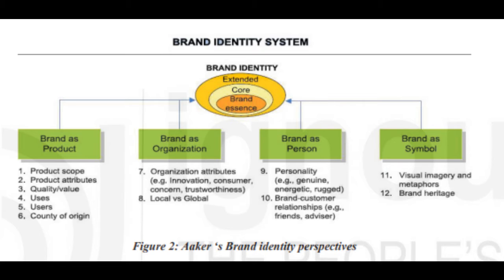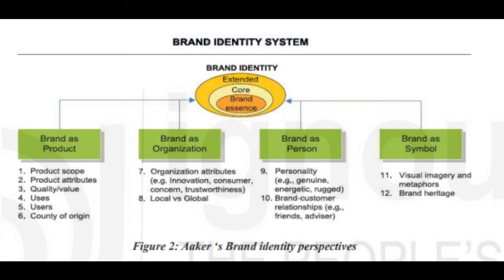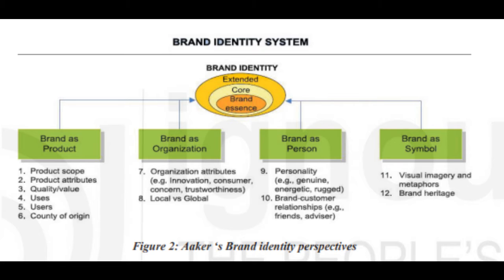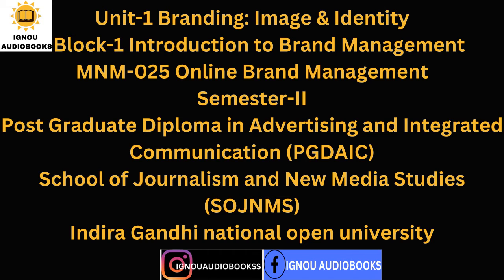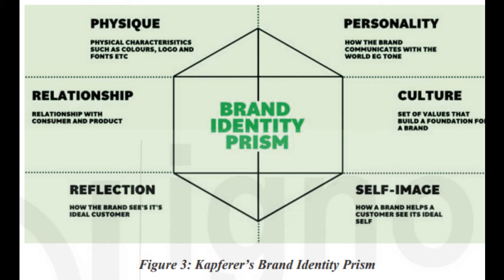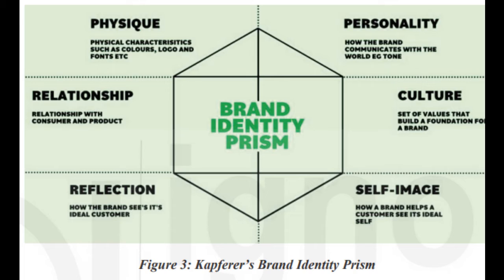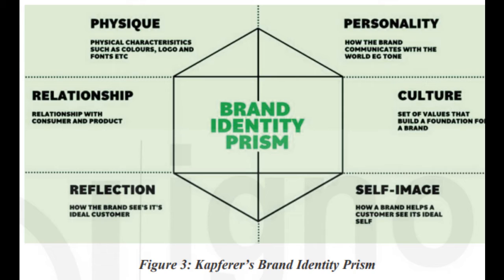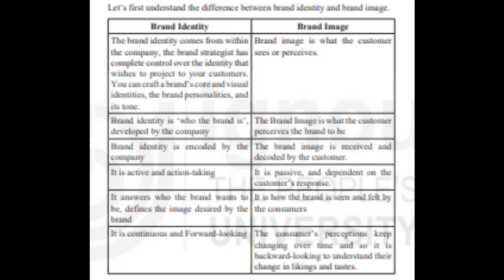Unit-1 Branding: Image & Identity B1 Introduction to Brand Management MNM 025 SEM 2 PGDAIC SOJNMS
Unit-1 Branding: Image & Identity
Block-1 Introduction to Brand Management
MNM-025 Online Brand Management
Semester-II
Post Graduate Diploma in Advertising and Integrated Communication (PGDAIC)
School of Journalism and New Media Studies (SOJNMS)